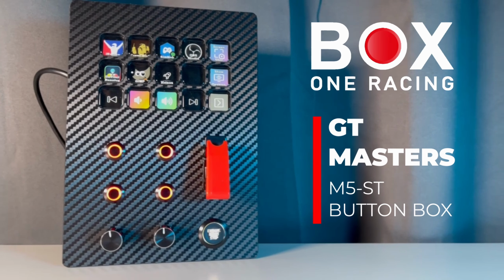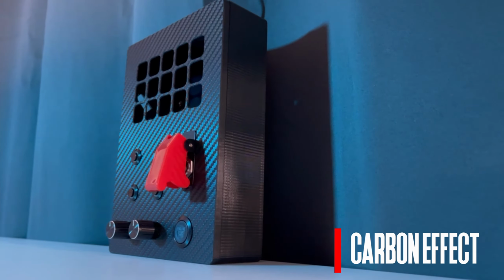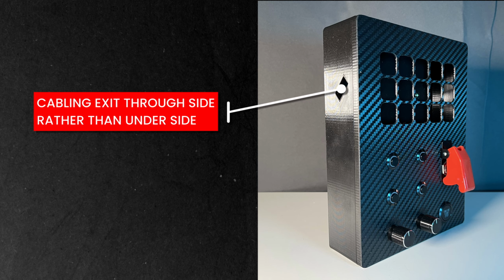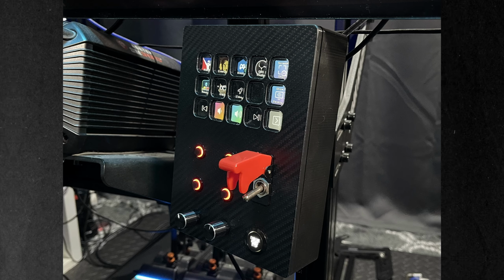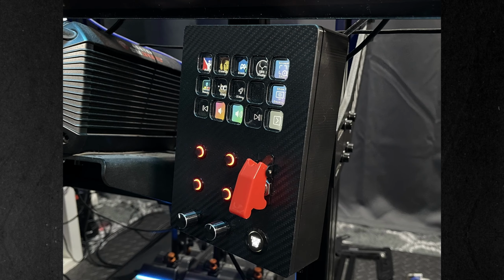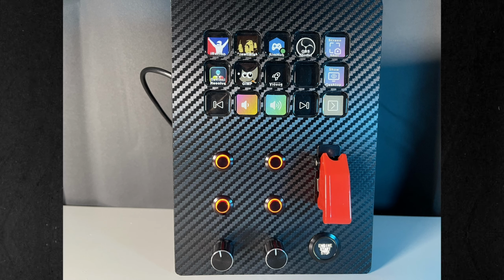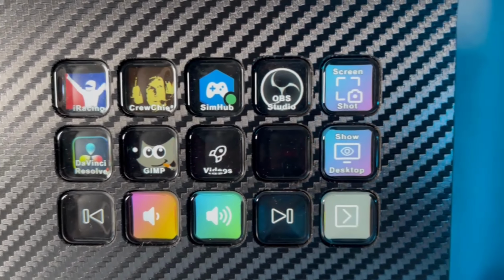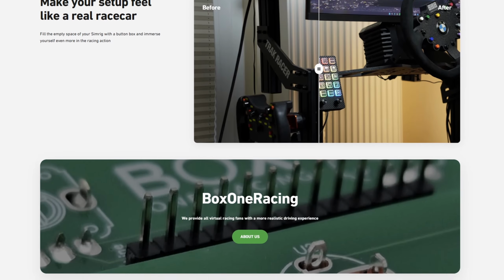BOX ONE RACING - SIM RACING BUTTON BOX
I check out the Stream Deck compatible 3D printed sim racing button box by Box One Racing for my sim rig !

This button box is the GT MASTERS M5-ST from Box One Racing and is designed to fit an Elgato Stream Deck.

Link to the Box One Racing Website USING MY NEW AFFILATE

My sim racing hardware -

Sim Lab GT1 EVO sim rig
Asetek la Prima Direct Drive wheel
Asetek Forte load cell pedals
Box One Racing M5 - ST Button Box
Sim Jack Shifter
SHH Shifter
AOC OLED 45" Ultrawide monitor

PC Build - AMD Ryzen 9 5900x / Nvidia RTX 3080 ti / 32GB DDR4 Ram / Western Digital 2TB M.2 SSD